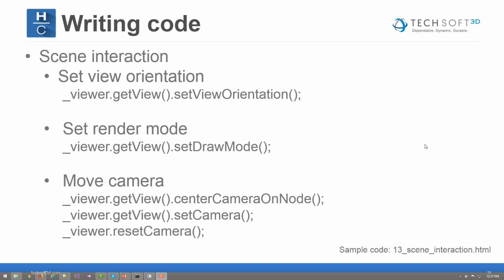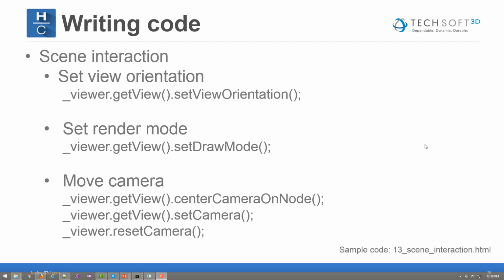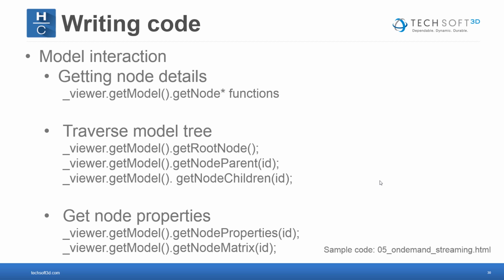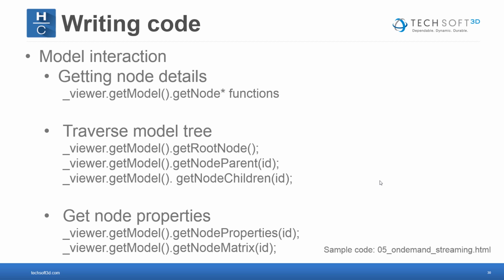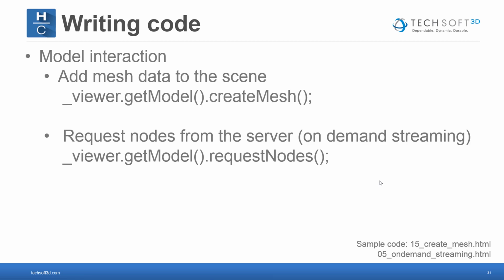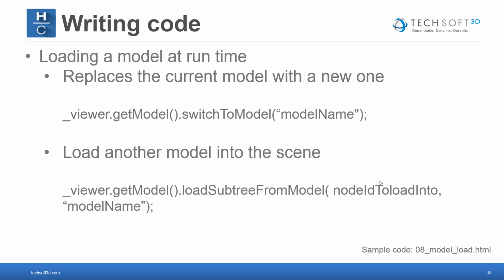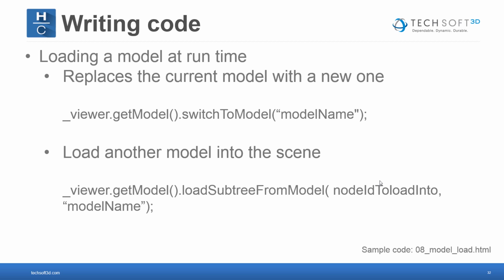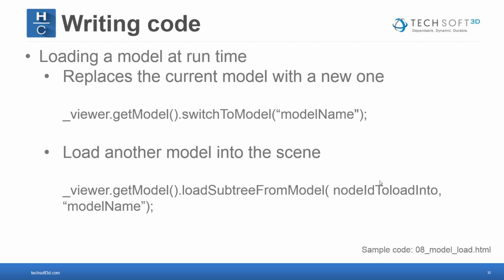Communicator Fundamentals - Web Viewer - Scene and Model APIs